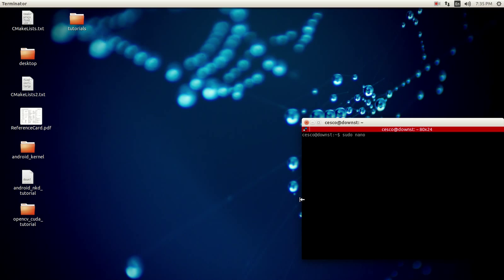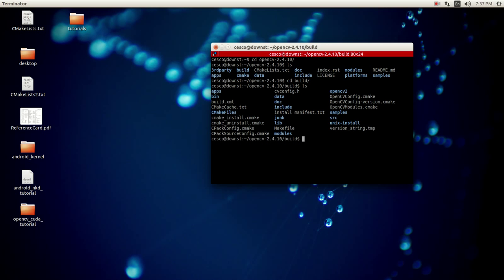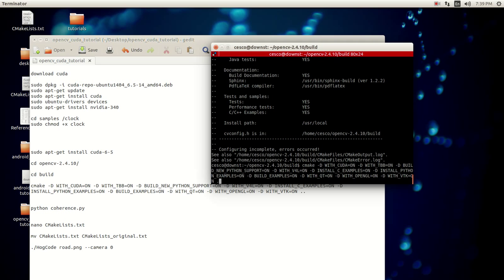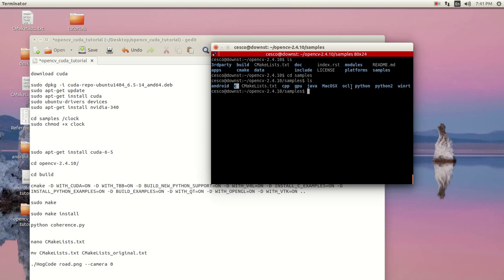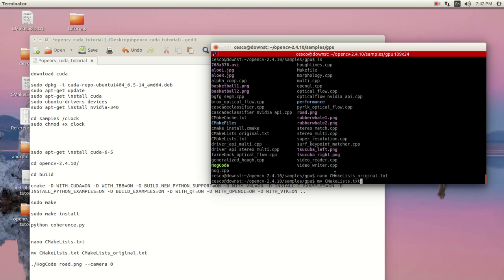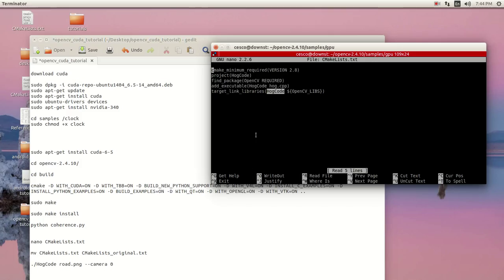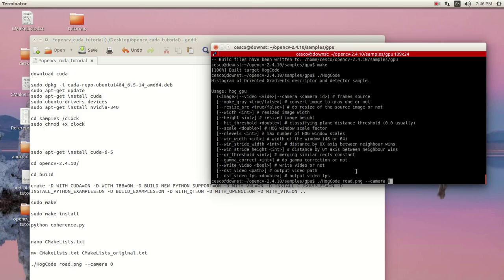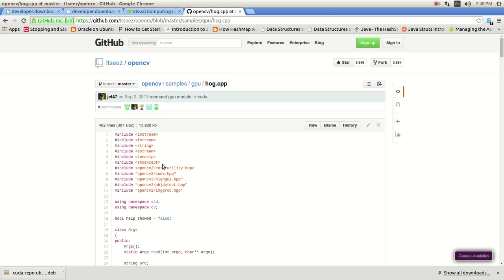OpenCV Programming with CUDA on Linux 2: Configuration of CUDA with OpenCV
In this tutorial I show how to configure NVIDIA CUDA and OpenCV. The CUDA example that I use to test the installation is an example of the application of the HOG descriptor for people detection that can be found here:  opencv_source_code/samples/gpu/hog.cpp

NVIDIA GPUs are built on what’s known as the CUDA Architecture. You can think of the CUDA Architecture as the scheme by which NVIDIA has built GPUs that can perform both traditional graphics rendering tasks and general-purpose tasks. To program CUDA GPUs, the language that is used is CUDA C. CUDA C is essentially C with a handful of extensions to allow programming of massively parallel machines like NVIDIA GPUs.

OpenCV was built to provide a common infrastructure for computer vision applications and to accelerate the use of machine perception in the commercial products. Being a BSD-licensed product, OpenCV makes it easy for businesses to utilize and modify the code.